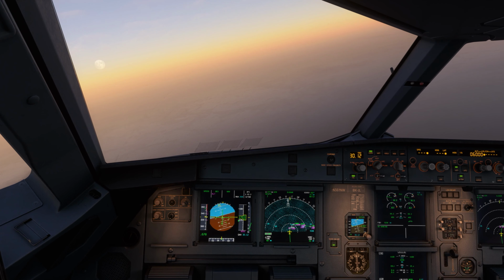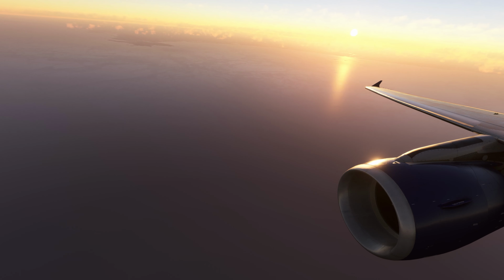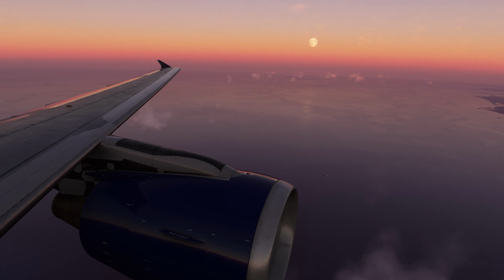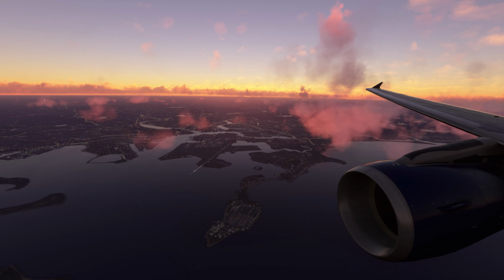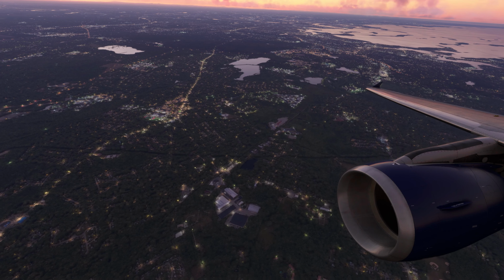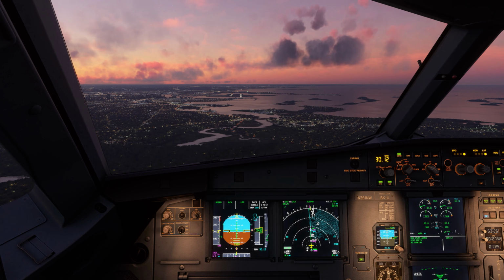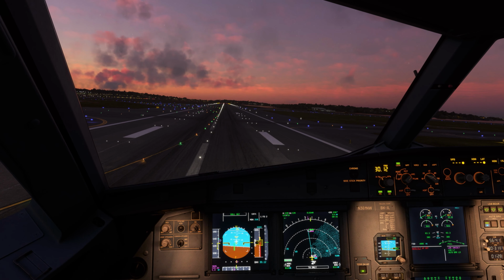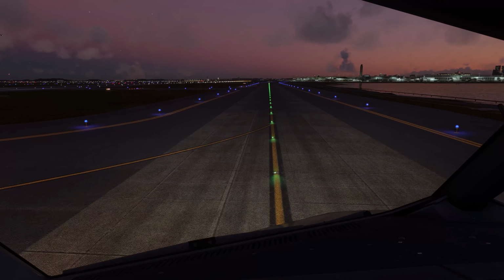Boston Arrival / Fenix A320/ Fly Tampa KBOS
Arrival into Boston by devolopers Fly Tampa in the Fenix A320 at ILS 04R.